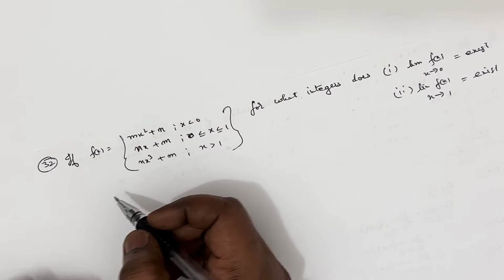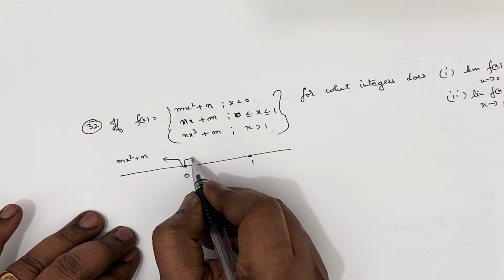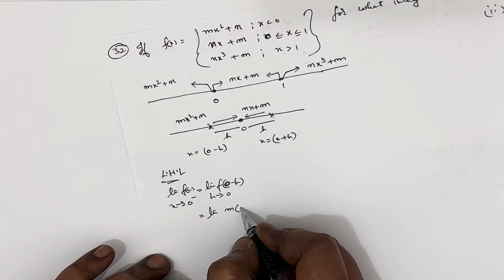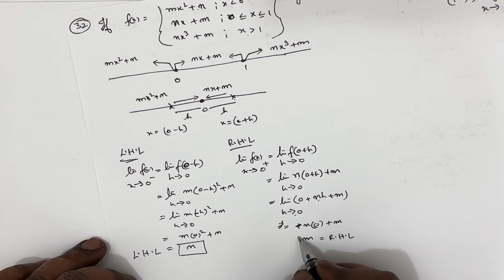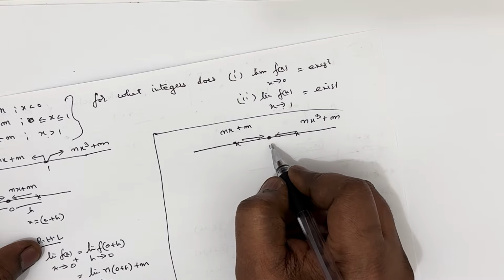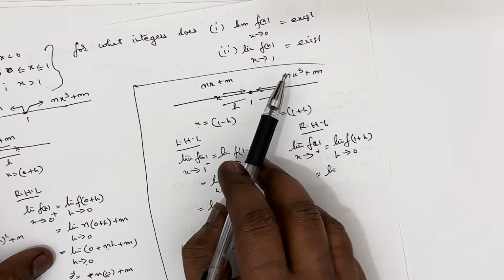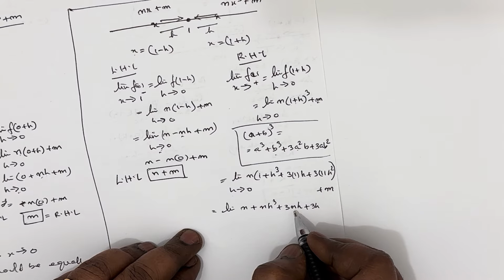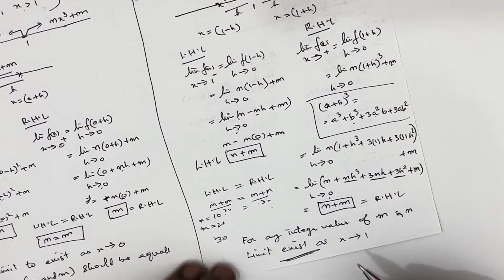Class 11 Limits & Derivatives Ex-13.1 (Q 32)